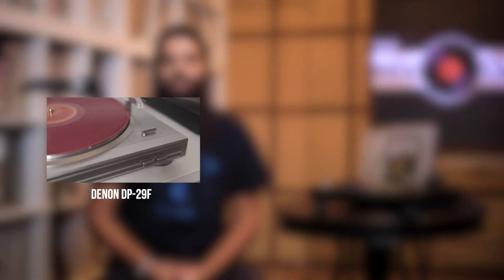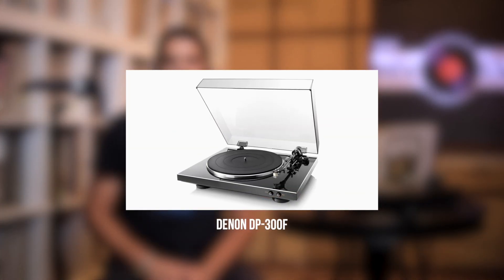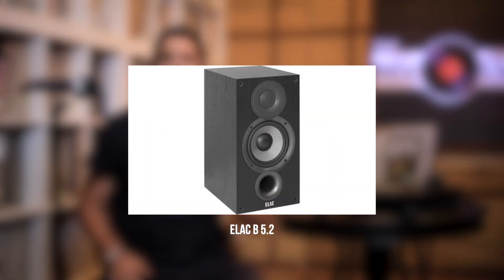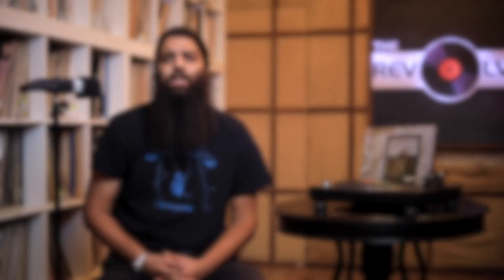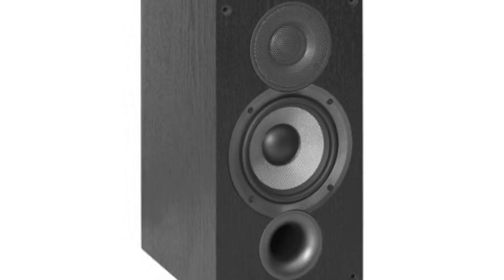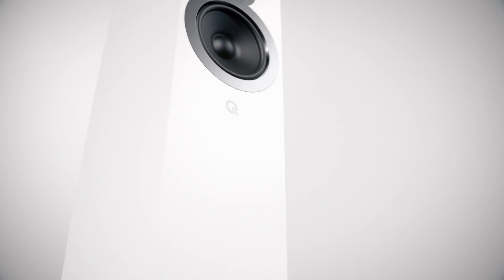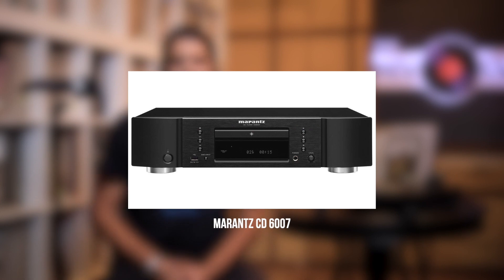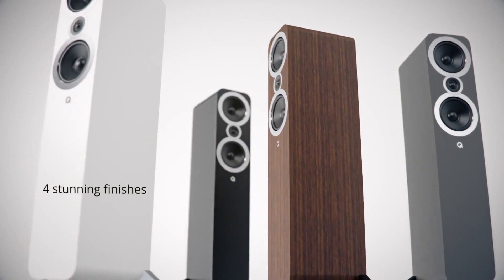Best Hi-Fi Stereo Packages of 2022 Under 1 Lakh In India | The Revolver Club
Stereo means a system of recording or reproducing sound that uses two channels, each playing a portion of the original sound in such a way as to create the illusion of locating the sound at a particular position, each offset from the other, thereby more accurately imitating the location of the original sound when the recorded or reproduced sound is heard.

A Stereo System is ideally made up of:

1. Source (CD Player, Turntable or a Digital Streamer)
2. Stereo Amplifier (some have an built-in phono preamp & a digital streamer)
3. A pair of speakers

Here are our picks of the best stereo packages in India of 2022 in India under the budget of 1 lakh rupees.

👉 Important Timestamps:

00:00 - Introduction

00:41 - 1. The Revolver Club Enthusiast Pack

01:26 - 2. High-end Turntable Packages

02:47 - 3. Streamer based Stereo Packages

04:16 - 4. CD Player based Stereo Packages

05:26 - Final Thoughts

👉 Check out our complete collection of stereo packages by The Revolver Club

1. Guide to Turntable Setup

2. Guide to Stereo Amplifiers

3. Guide to Phono Pre-Amplifiers

4. Guide to Bookshelf Speakers

5. Guide to Active Speakers

6. Guide to Stereo Systems